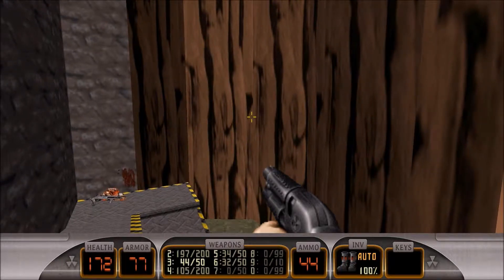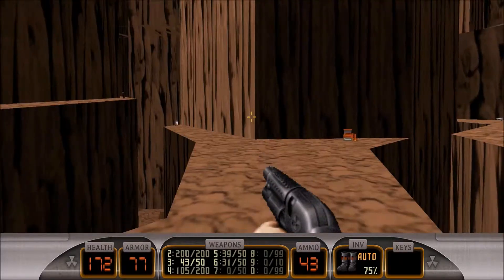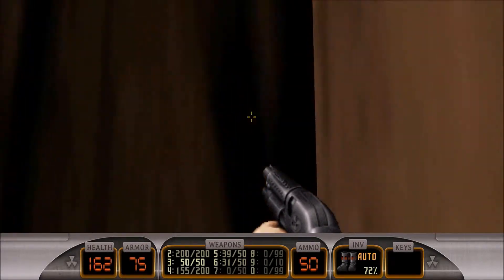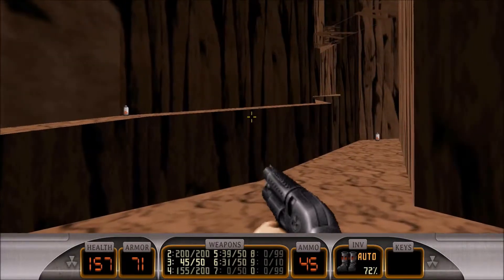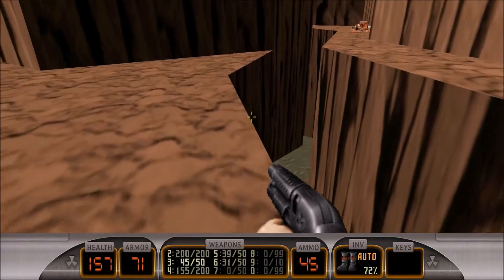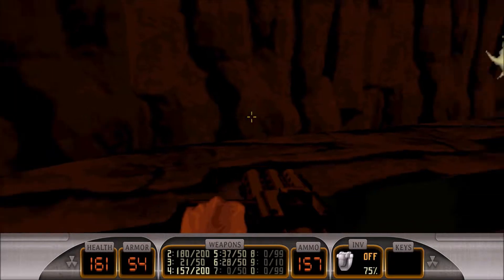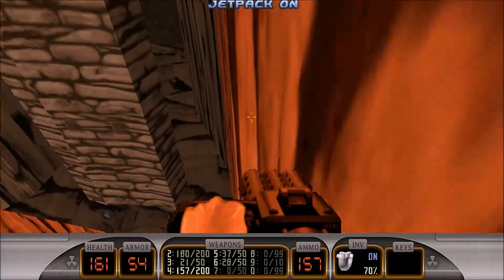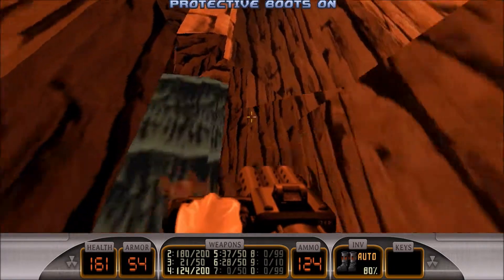Let's Play Duke Nukem 3D Megaton Ed. #8- Nuclear River.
Don't play in the water, kids!